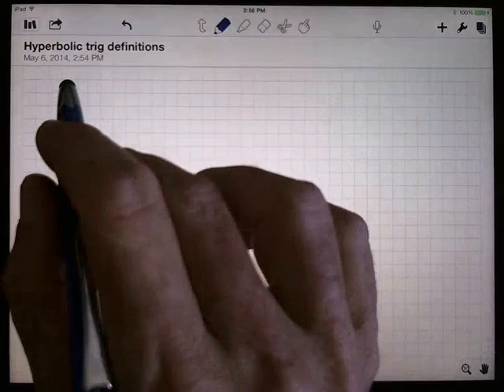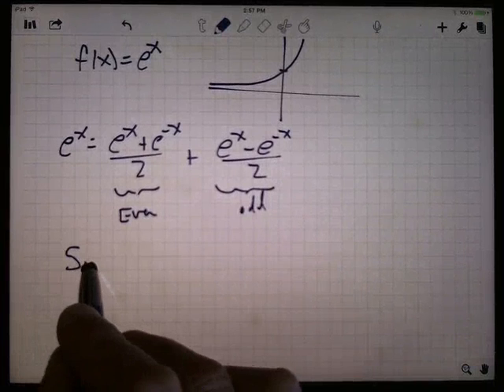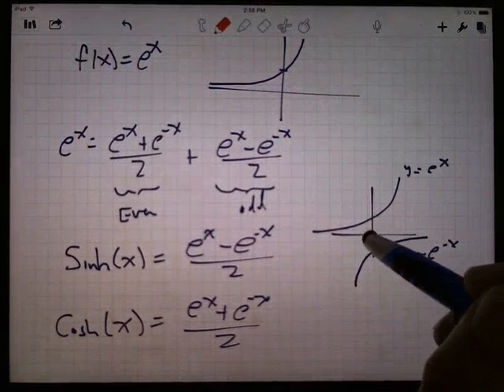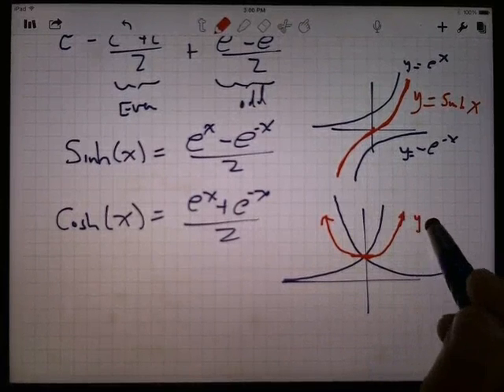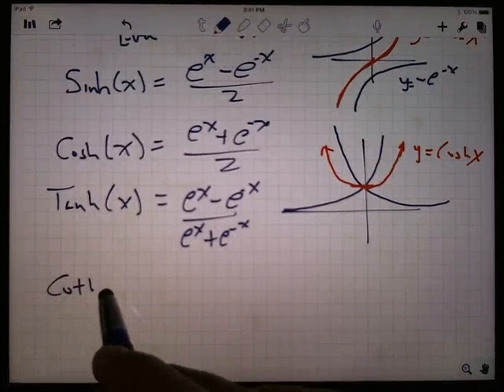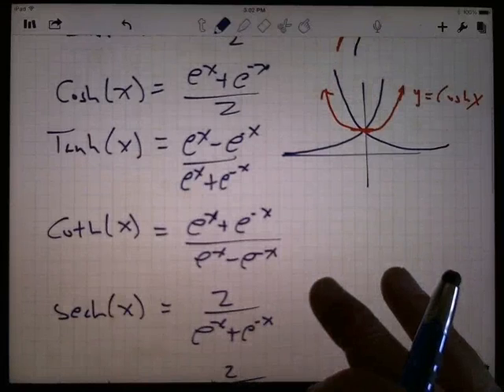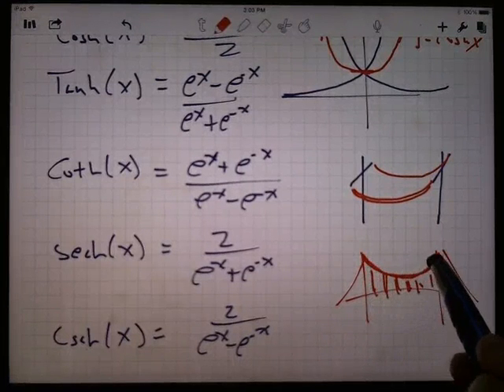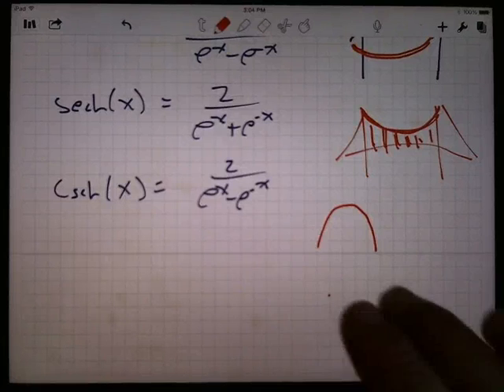Hyperbolic trig definitions